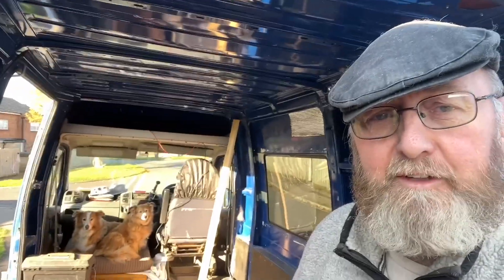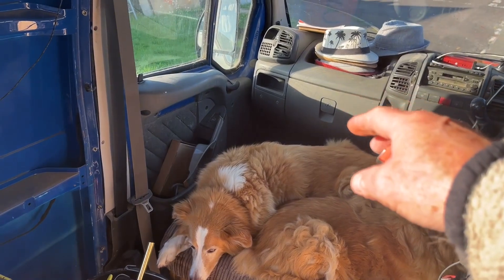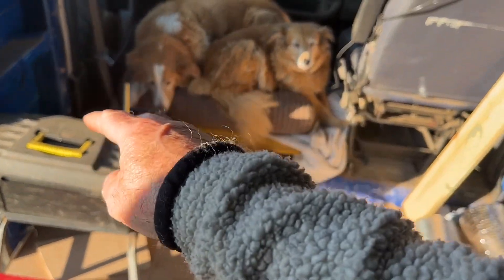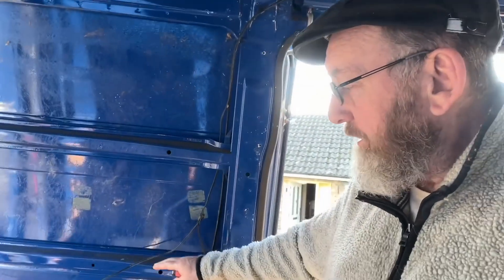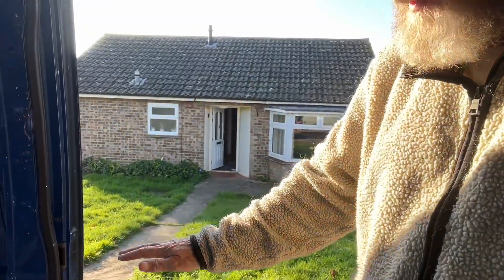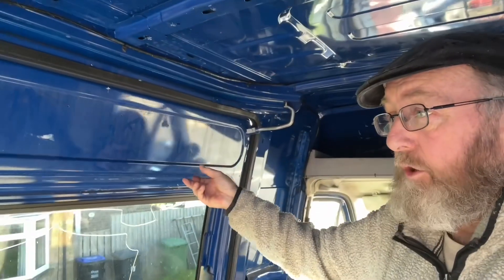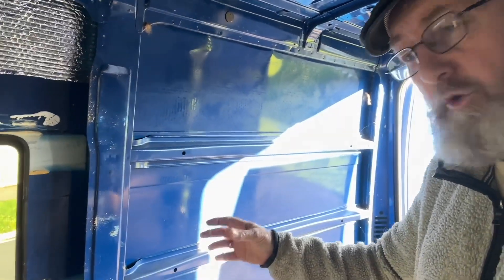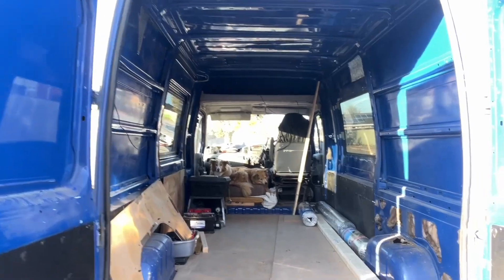Start of the camper refit.